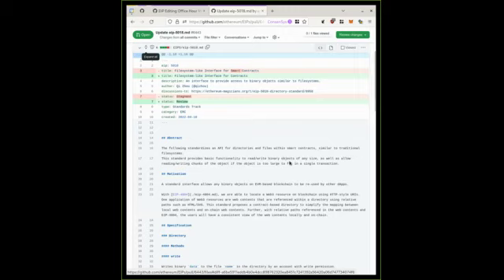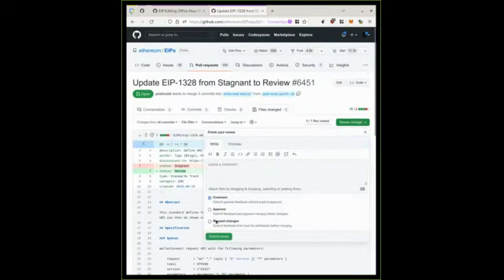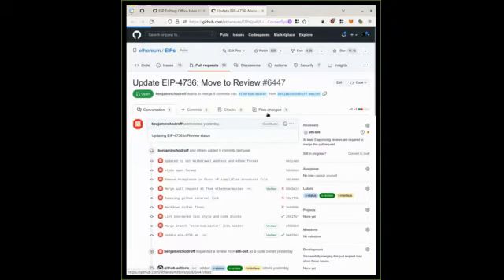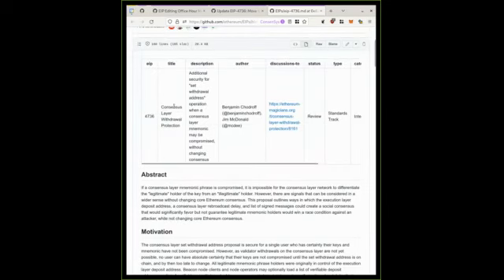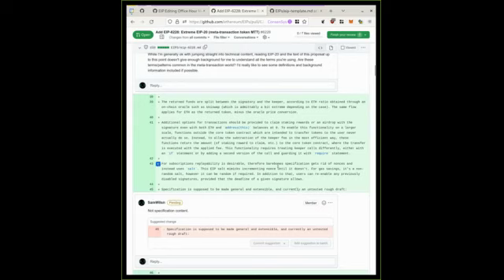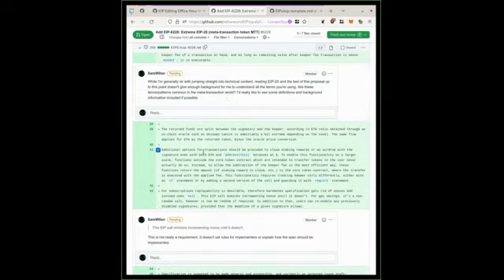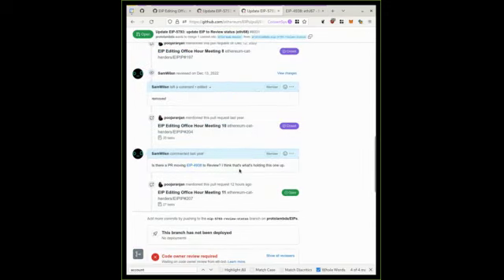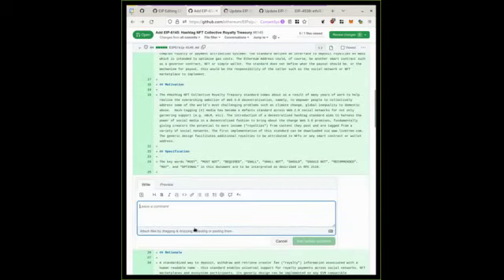EIP Editing Office Hour 11